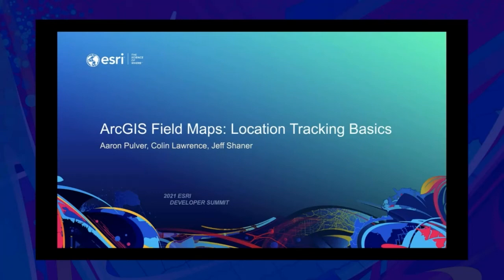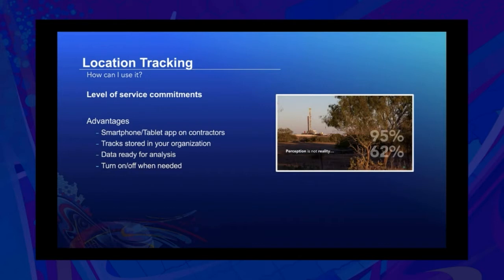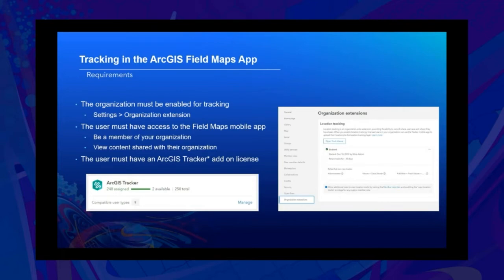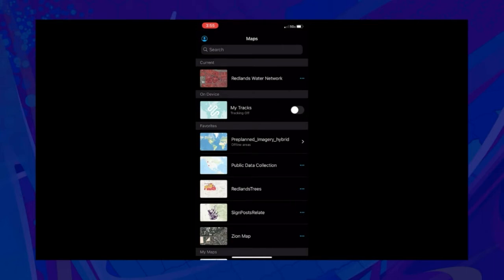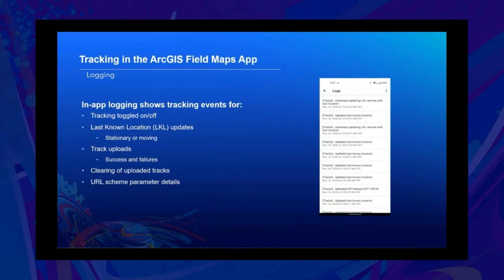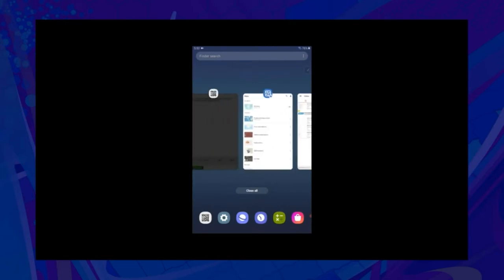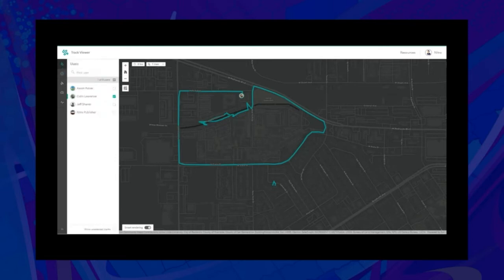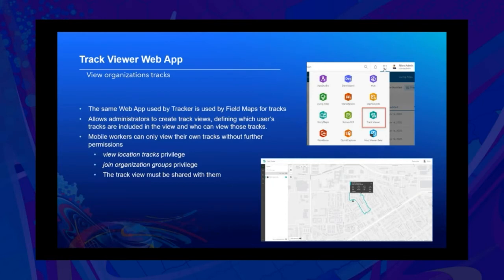ArcGIS Field Maps: Location Tracking Basics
ArcGIS Field Maps enables organizations to monitor the last known locations of field staff, capture historical tracks of mobile workers, and analyze patterns of where they have been. Field Maps utilizes the location tracking service to provide highly performant, scalable results. Learn how to enable the location tracking service within your organization as well as review privacy and security details your CIO will want to know. Join us to see how the location tracking capability can be used to enhance operational efficiency.

12352